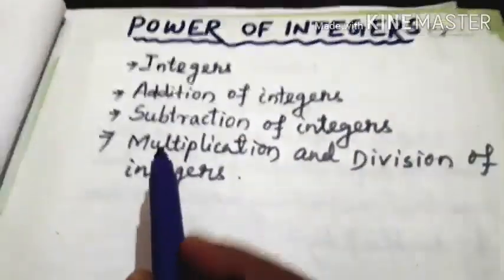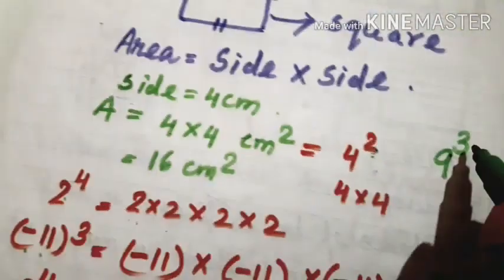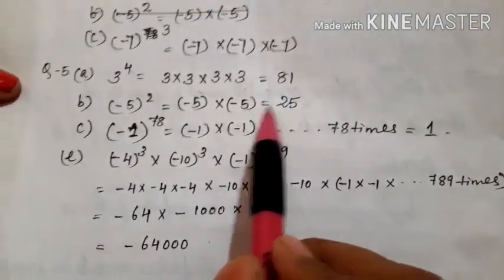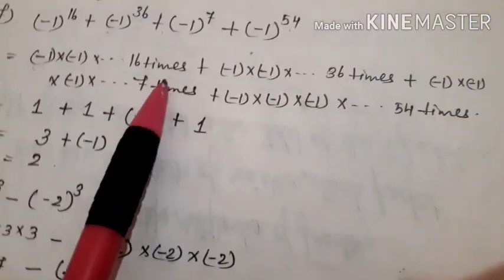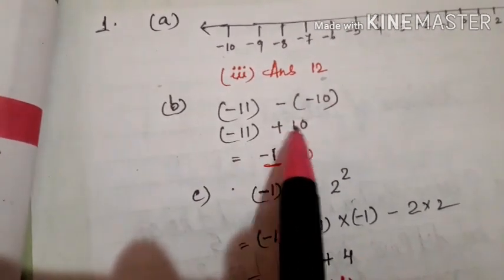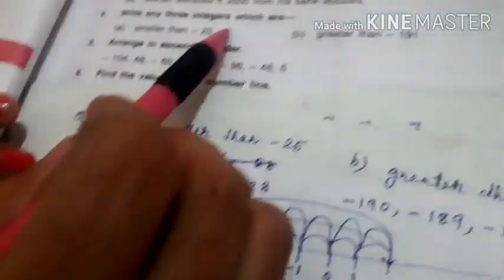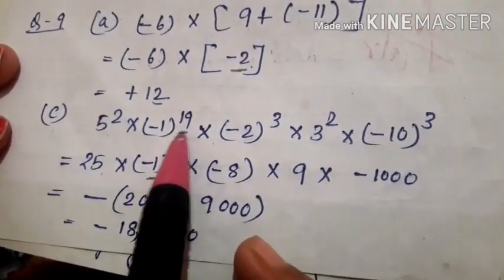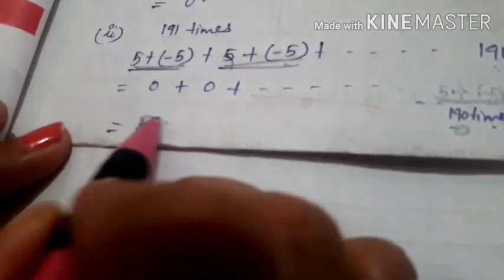Class :VI Maths [Power of integers and Brain Teasers]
By: Anima Panda
[DATE:08/05/20-02:30PM]